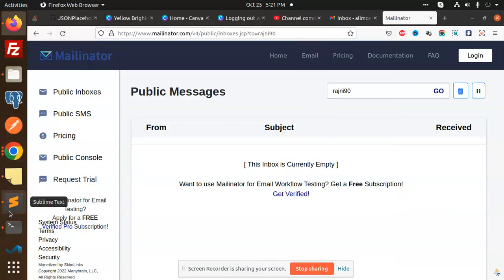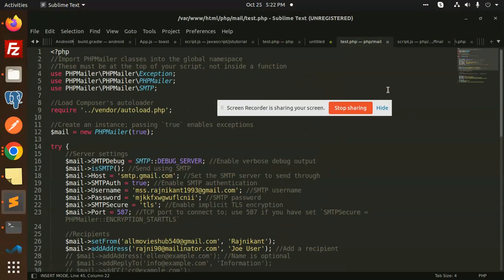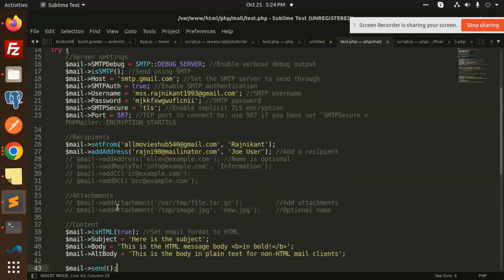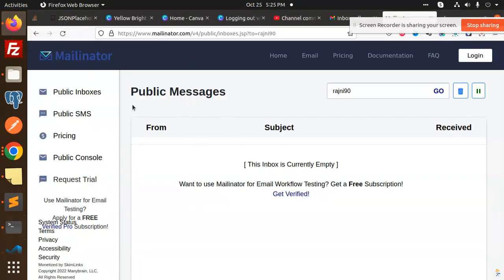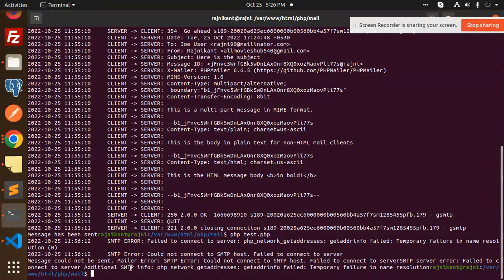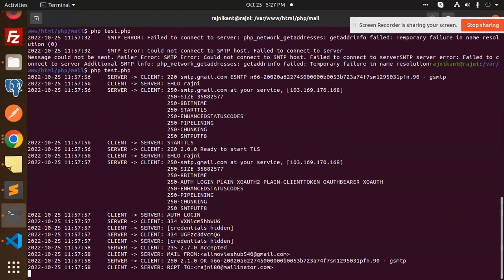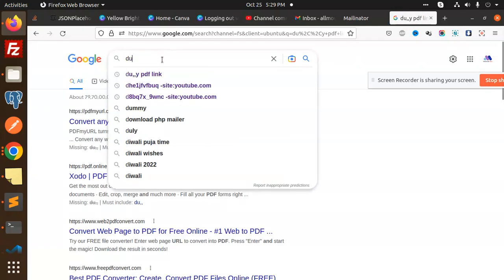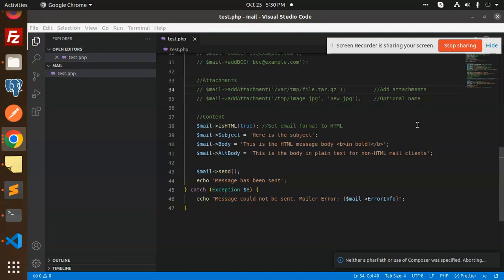How to send an email using PHPMailer in PHP | PHP Tutorial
In this video, I'll show you how to send an email using PHPMailer in PHP. This is a great way to send emails from your PHP website!

PHPMailer is a great tool for sending emails from your PHP website. In this video, I'll show you how to send an email using PHPMailer. This is a great way to send emails from your PHP website! After watching this video, you'll know how to send an email using PHPMailer in PHP!
How to send an email using PHPMailer